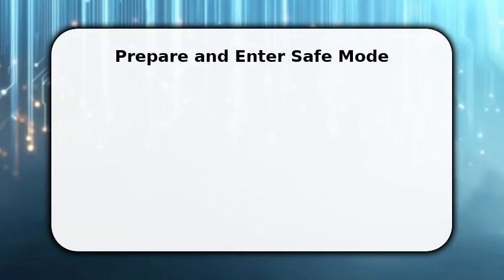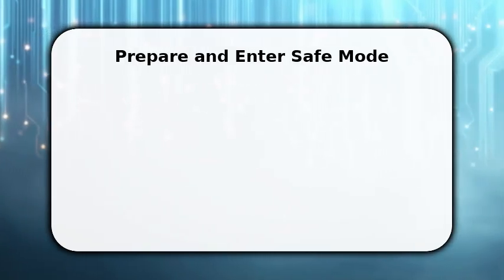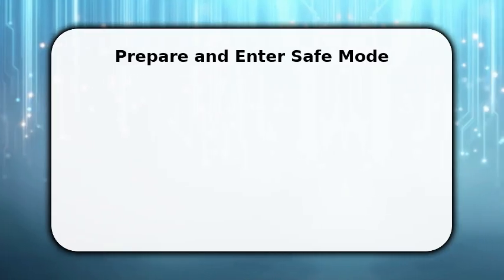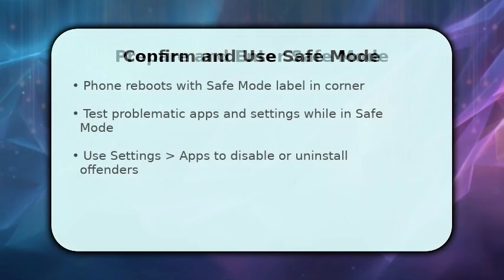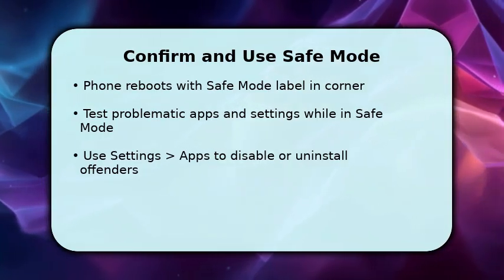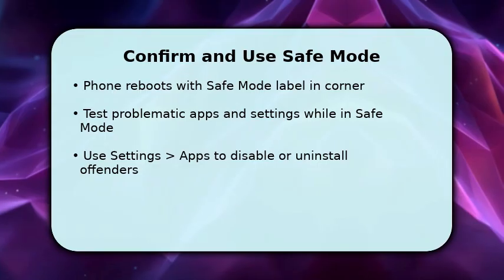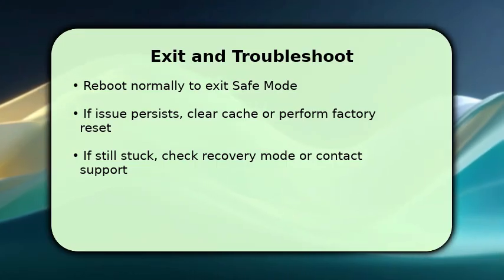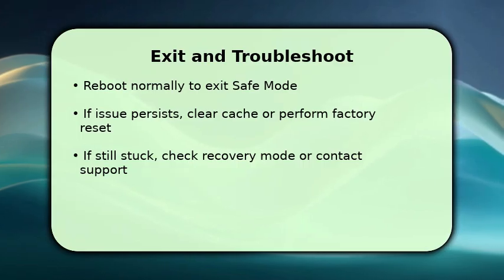How to Change Safe Mode in Vivo Phone - Step by Step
Learn the essential steps to switch your phone into safe mode. This guide provides a clear, step-bythy process for Android and iOS devices alike, ensuring you can quickly access troubleshooting options or reset settings without hassle.

change Safe Mode, Android Phone Troubleshoot, iOS safe mode entry, phone lockdown steps, device diagnostic guide, reset to default Android setting, enter iPhone into recovery mode, safe browsing on mobile phones